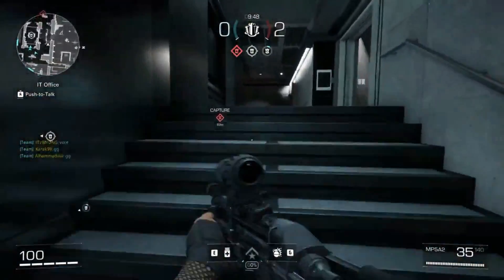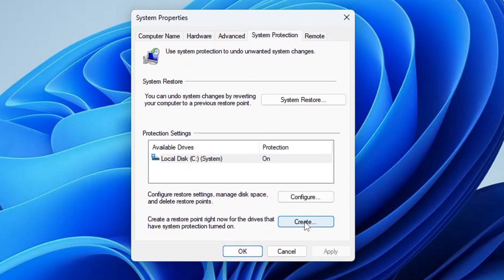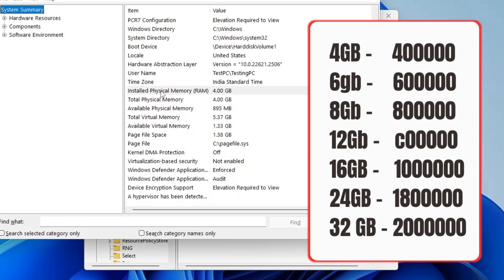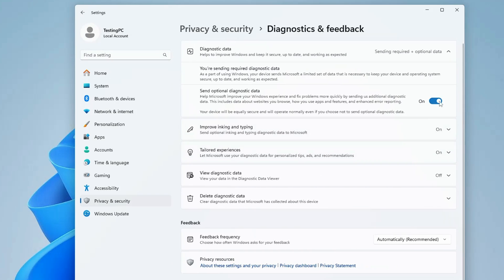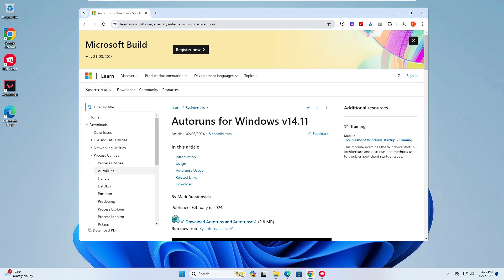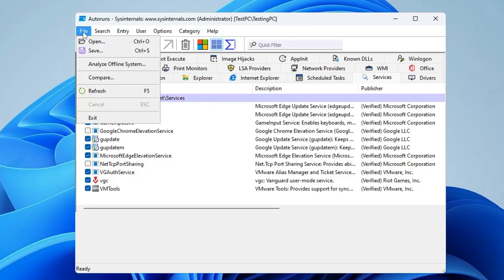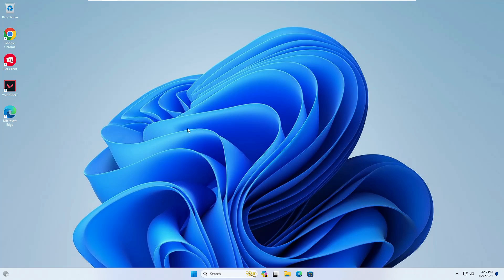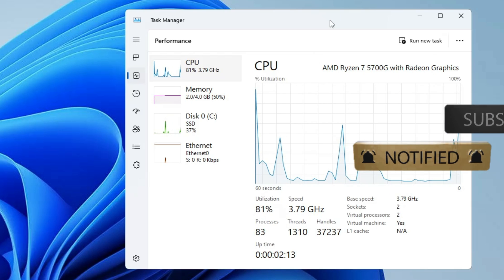Reduce PROCESSES and THREADS in Windows 10/11🚀(Faster Performance & More FPS)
You might have a common problem of slow performance with lots of lag and even low fps and input delay if you do gaming. This all can be because of high usage of the hardware resources that is your CPU process
threads and handles count.

☑ Watched the video!
☐ Liked?